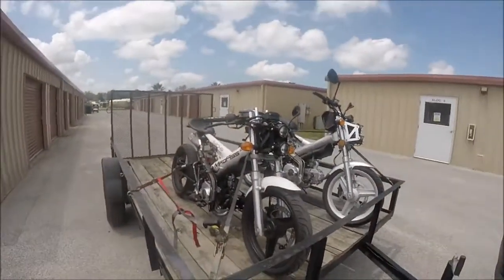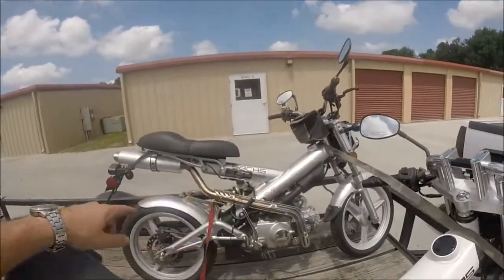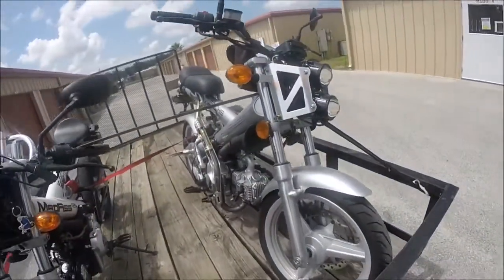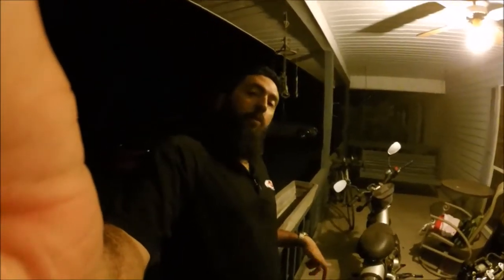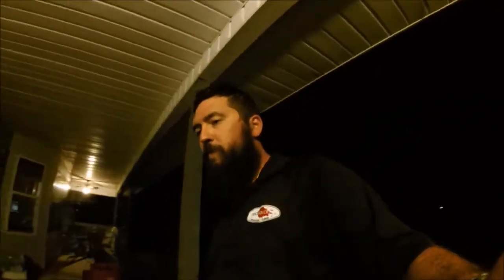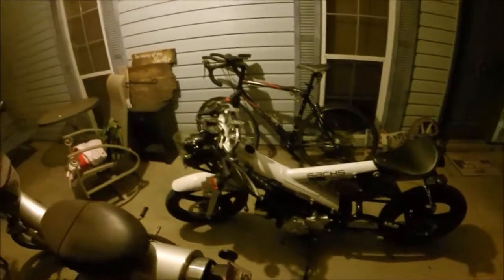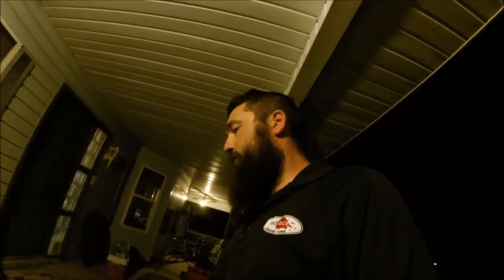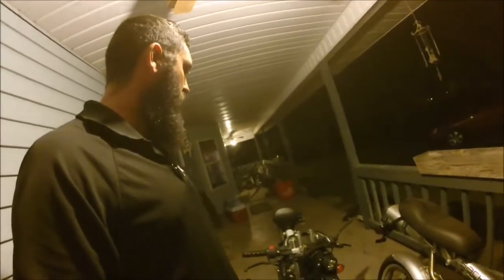Sachs Madass 125! The awesome scooters you've never heard of.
I love toys and these things are too cool! One stock and one custom. Scoot gang cuh!